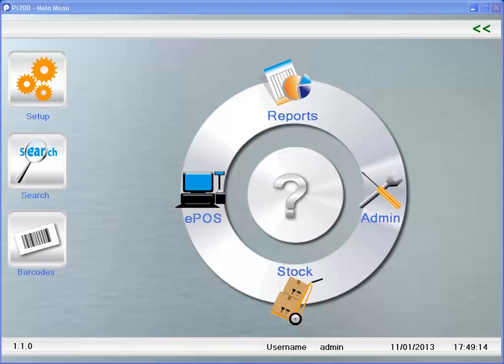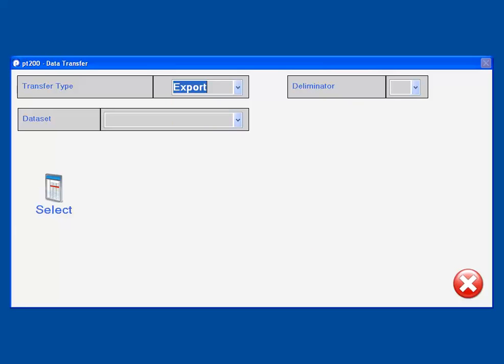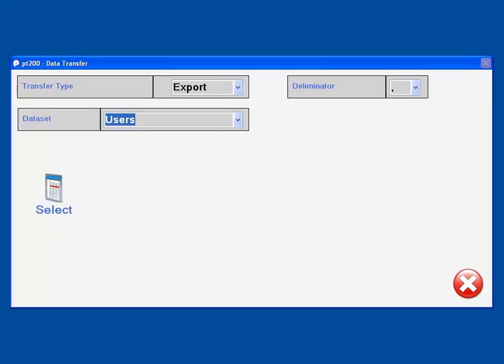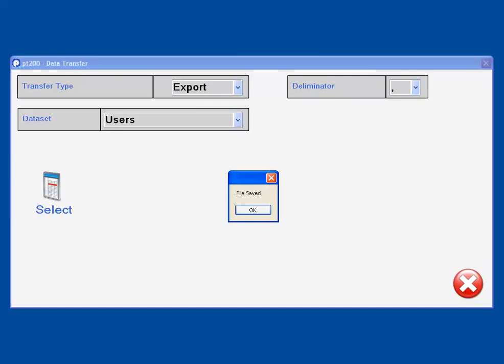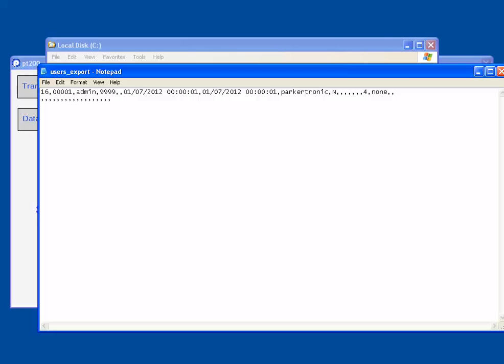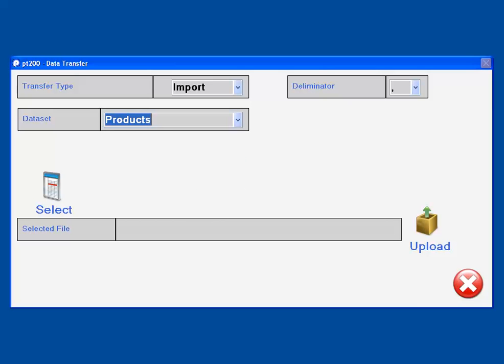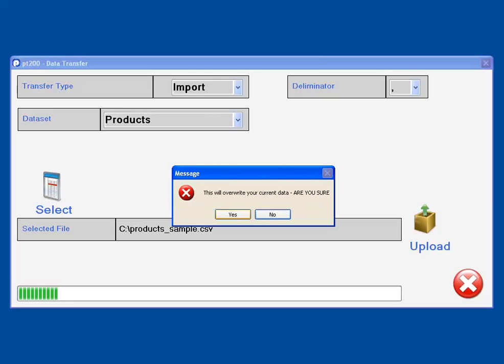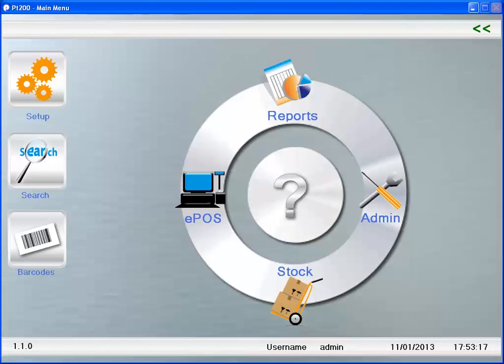19 Exporting and Importing Data